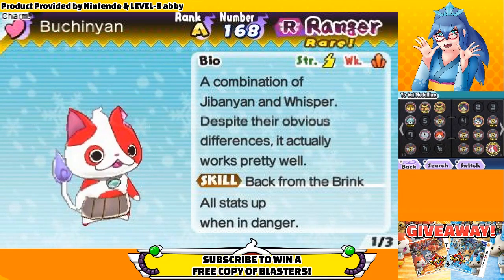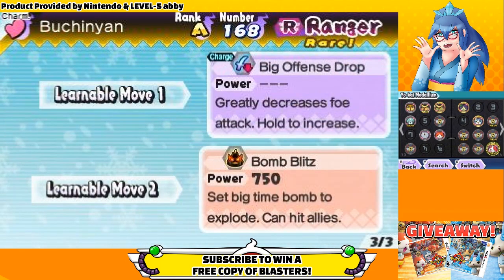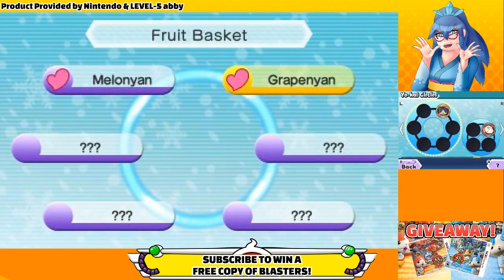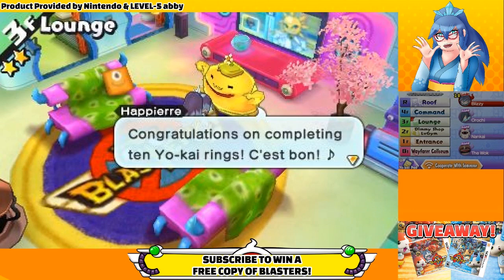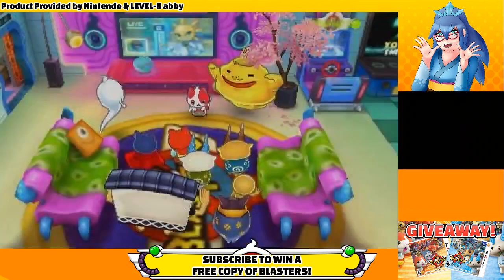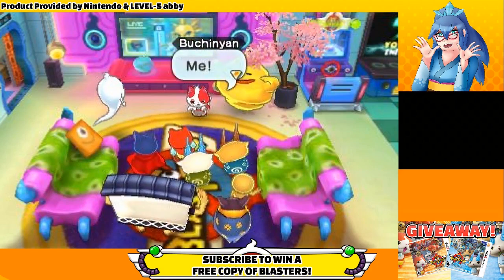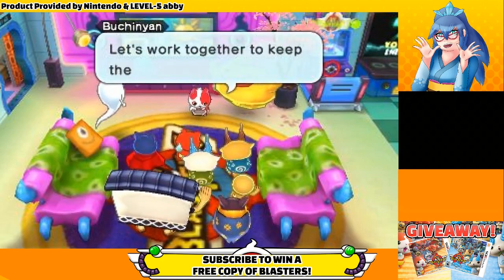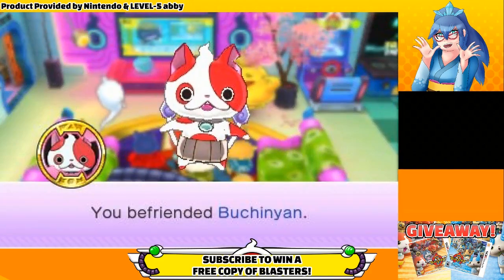Yo-kai Watch Blasters — How to Get Buchinyan Guide!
How to get Buchinyan in Yo-kai Watch Blasters Red Cat Corps and White Dog Squad.

This guide will teach you how to get Buchinyan to-the-point format; no filler here! How to befriend Buchinyan is very simple thanks to this tutorial!

☆Product Provided by Nintendo and LEVEL-5 abby.
☆Thanks LEVEL-5 for being awesome!